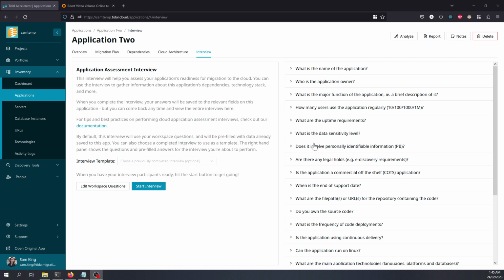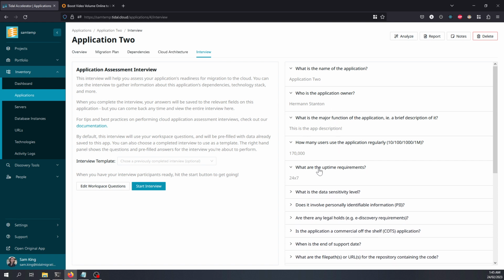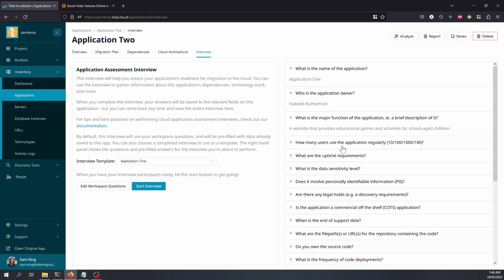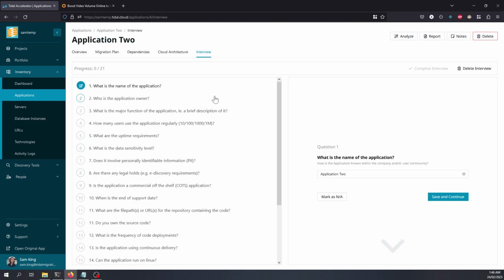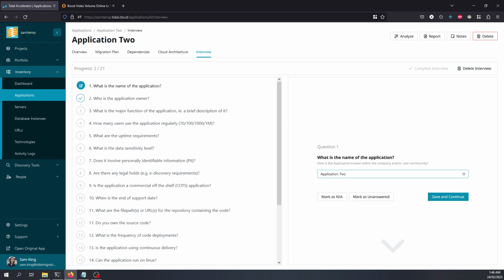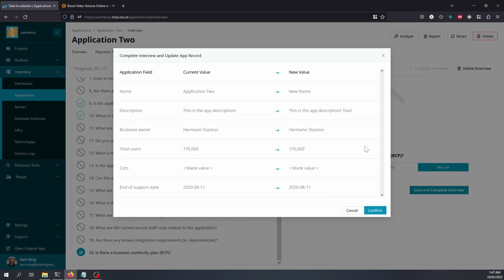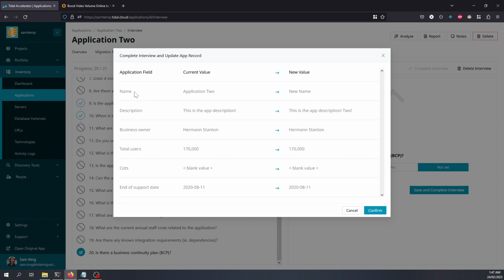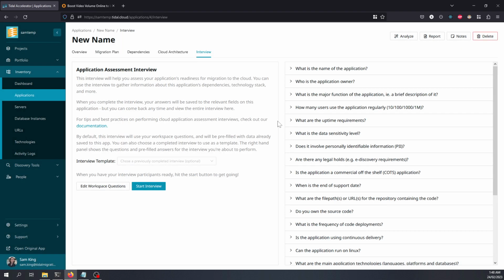Tidal Accelerator's Update Improves Application Interviews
We are thrilled to announce the latest update to Tidal Accelerator, which focuses on optimizing one of our most popular features: Application interviews. This update was designed to make the interview process faster, more intuitive, and easier to use.

The latest update of Tidal Accelerator includes pre-filled interviews, which save time for users who are completing interviews for similar applications.